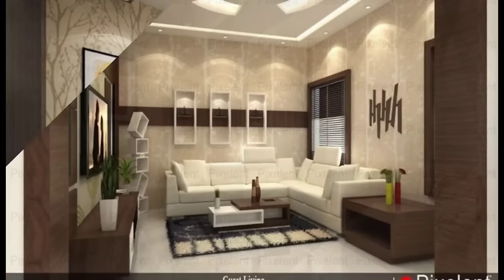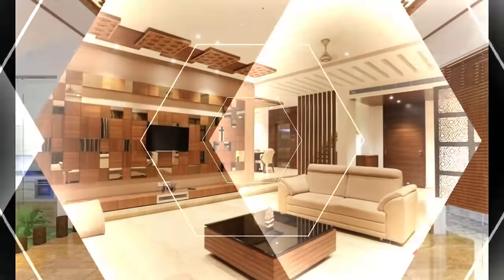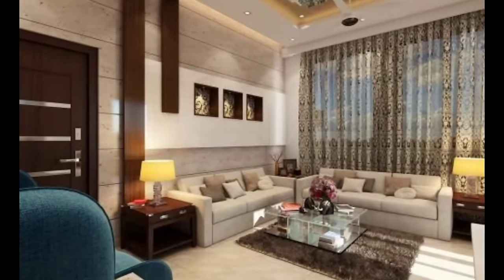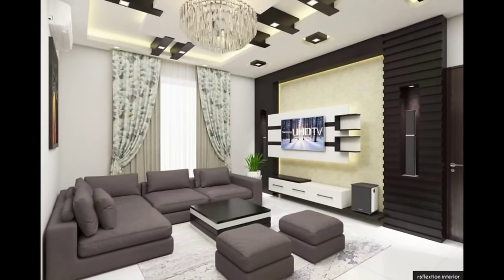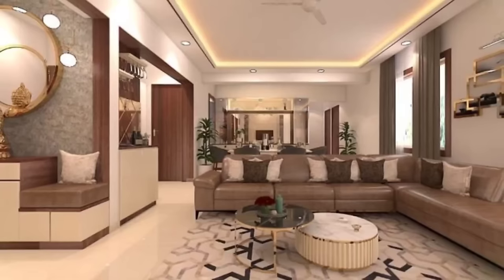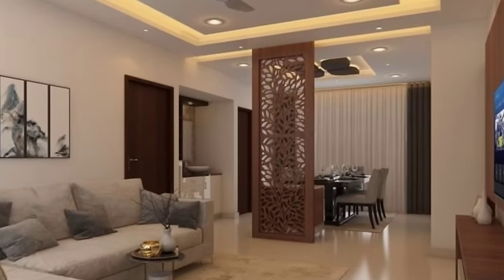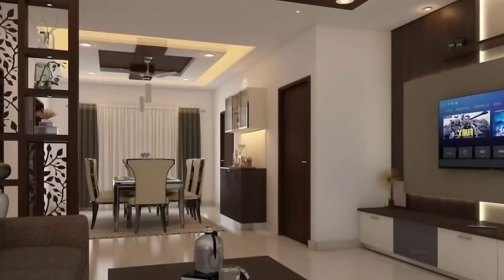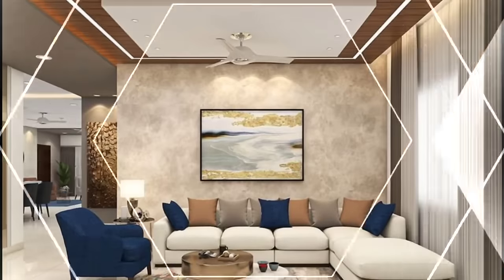100 Modern Living Room Design Ideas 2023 | Drawing Room Wall Decorating Ideas | Home Interior Design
200 Modern living room decorating ideas 2023 Drawing room interior design trends, pop false ceiling designs for living rooms and pop design for hall
best modern living room furniture ideas such as modern tv cabinets designs, corner sofa set designs and living room wall paint color combinations home interior design ideas